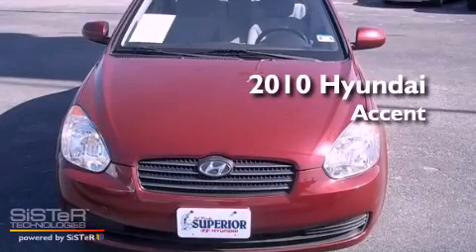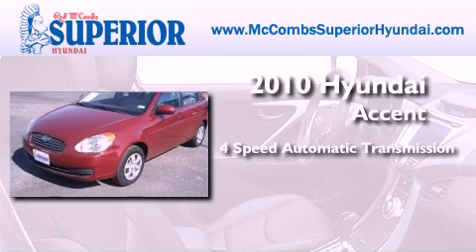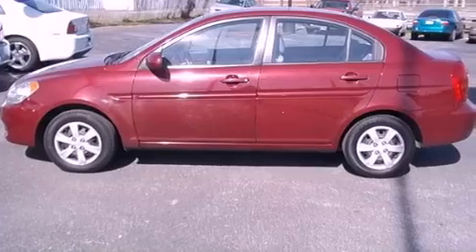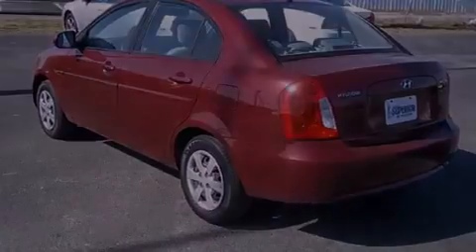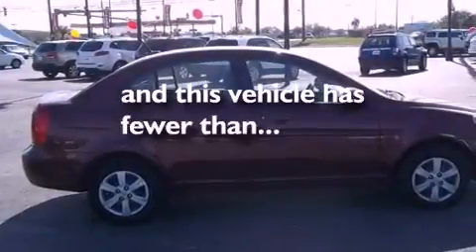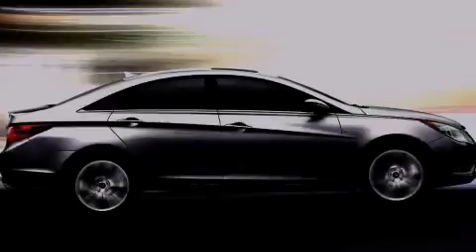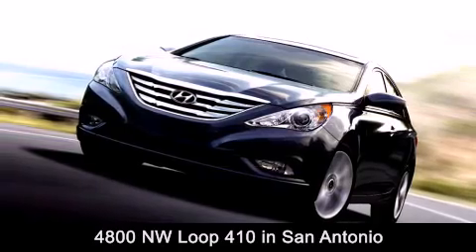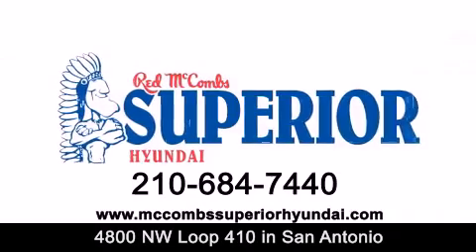Used 2010 Hyundai Accent San Antonio TX 78229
Year : 2010
 Make : Hyundai
 Model : Accent
 Engine : Gas I4 1.6L/98
 Trans . : Automatic
 Exterior : Maroon
 Miles : 53,100
 Interior : Call for color
 Stock : 61471B